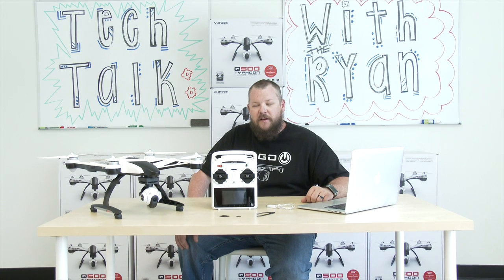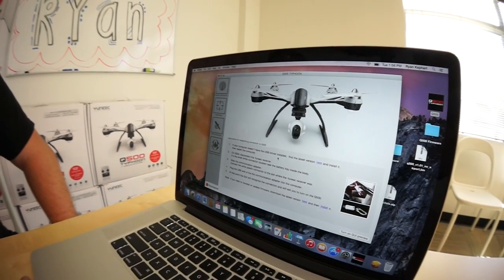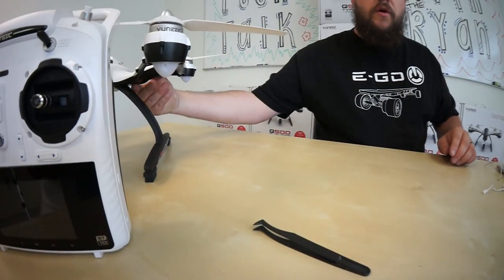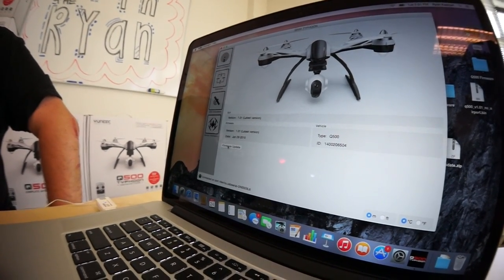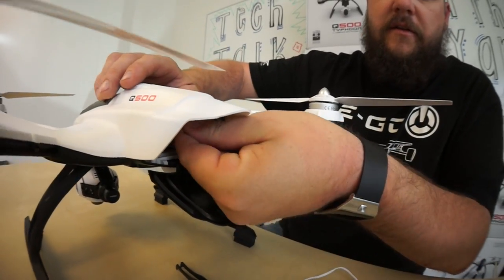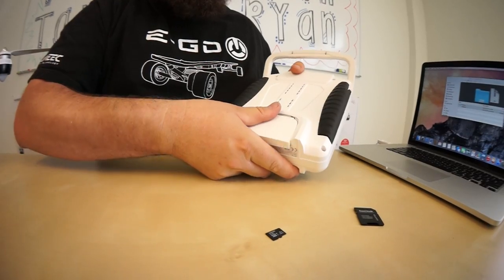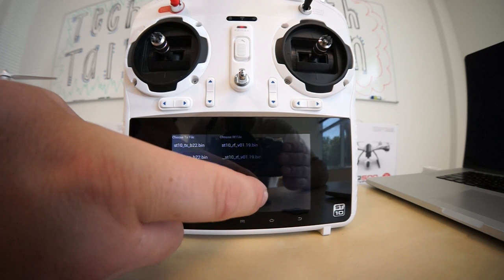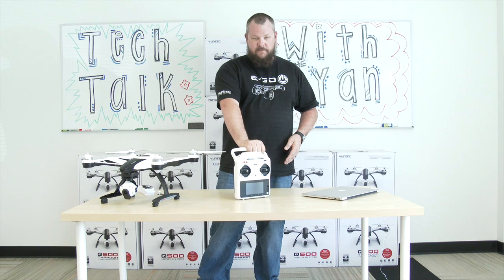YUNEEC TYPHOON Q-500 FIRMWARE UPDATES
This video explains the process to perform a firmware update on the Yuneec Typhoon. Here we see the original Q500 and clips from an earlier version of however the principle is still the same.  Ryan Kephart is Yuneec's USA Technical Support Manager.
NOTE:  This text was updated on Nov 11th 2015 and Yuneec will release a new video to replace this video shortly.